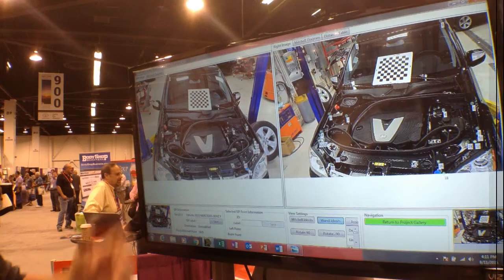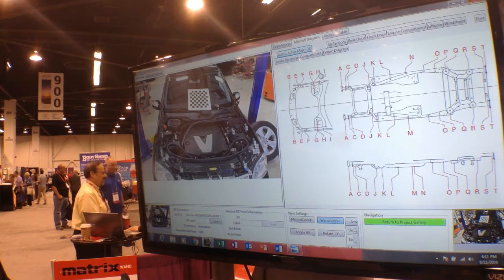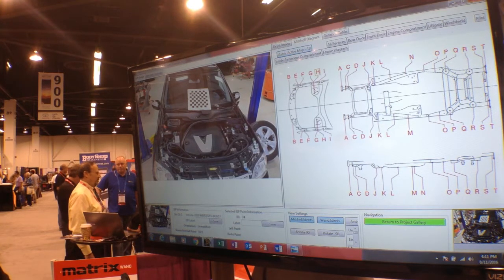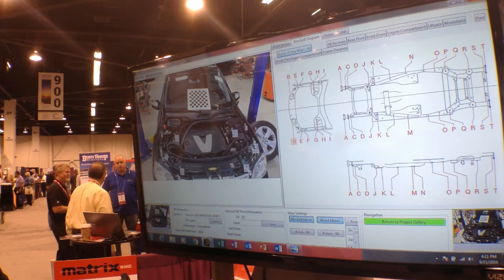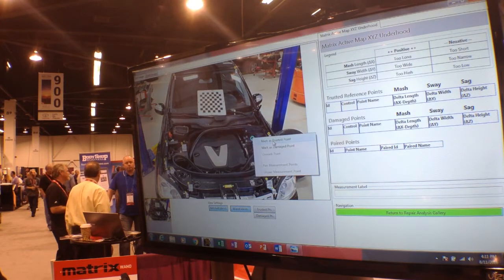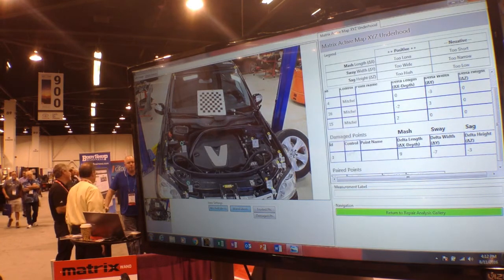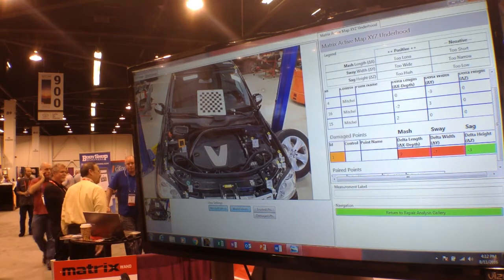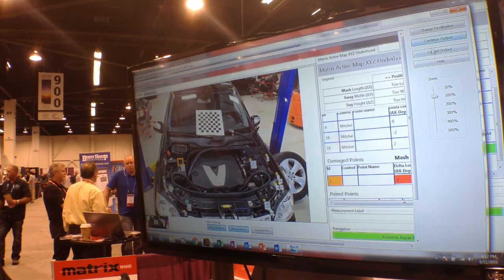Matrix Wand Demo at NACE 2016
John Marlowe, Director of Global Field Operations at Matrix Electronic Measuring, Inc., gives Autobody News a one minute presentation of the Matrix Wand Infinite Measuring System and Data Collector.
For more information about Matrix Electronic Measuring, Inc. and the Matrix Wand, visit their